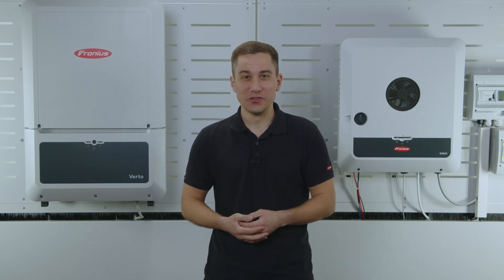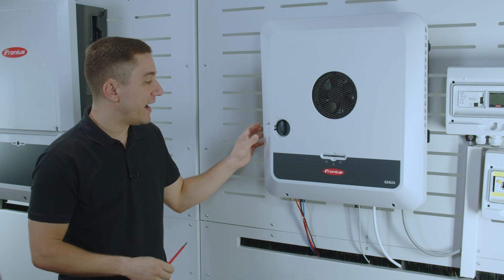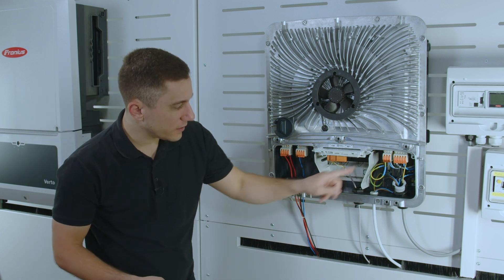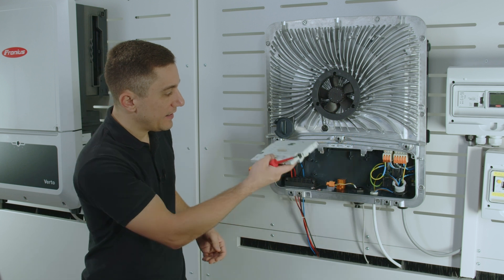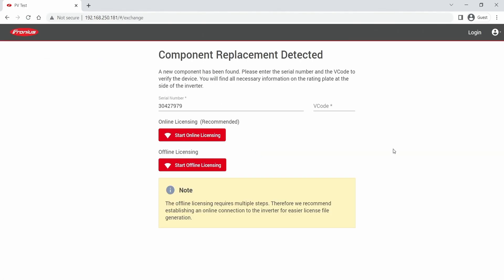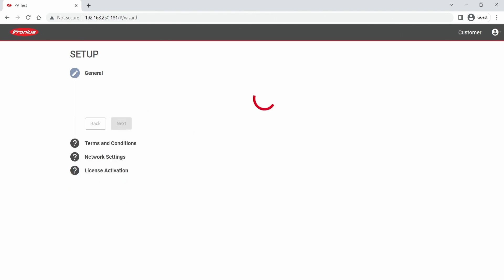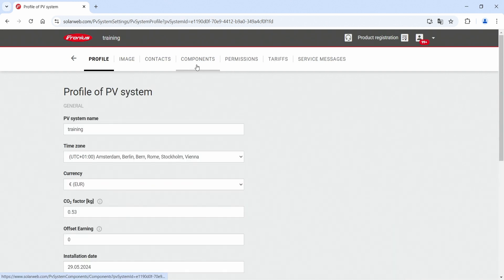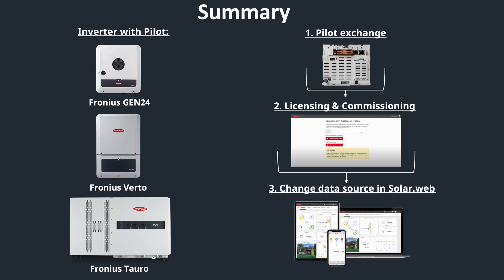How-To Video: GEN24 Pilot exchange & licensing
📃 VIDEO INFOS
In this how-to video, we guide you step by step through the replacement of the Pilot in your Fronius GEN24. This includes removing and installing the Pilot, performing the necessary licensing and updating the data source in Solar.web to ensure seamless monitoring.

🎬 VIDEO DETAILS
0:00 - Intro
0:46 - Pilot exchange
3:29 - Pilot licensing process
5:19 - Data source exchange
6:10 - Summary